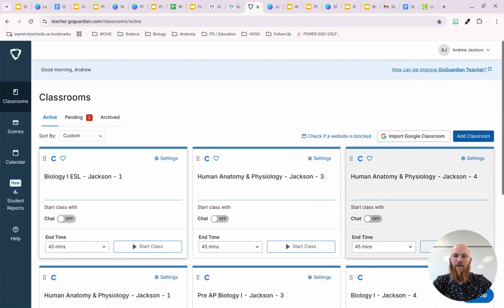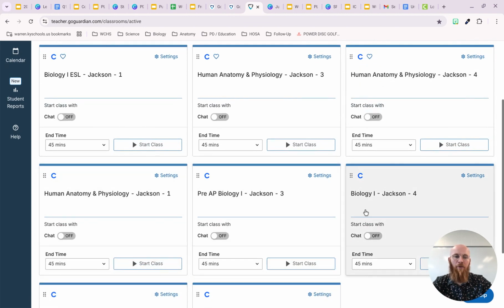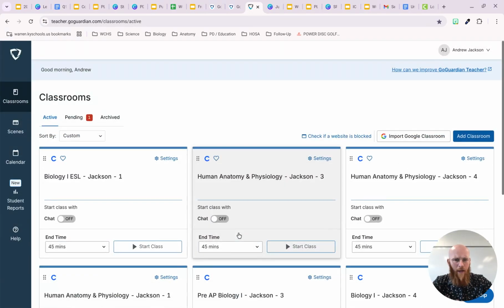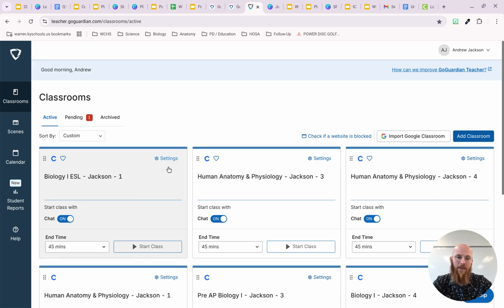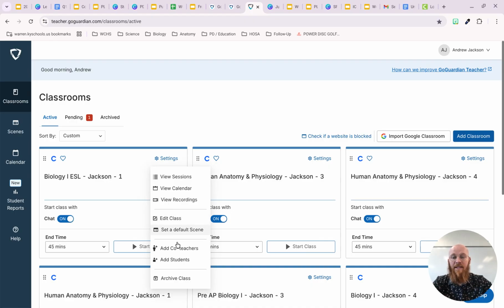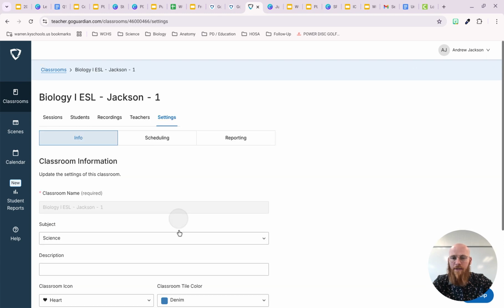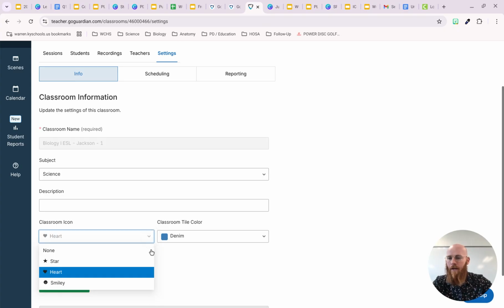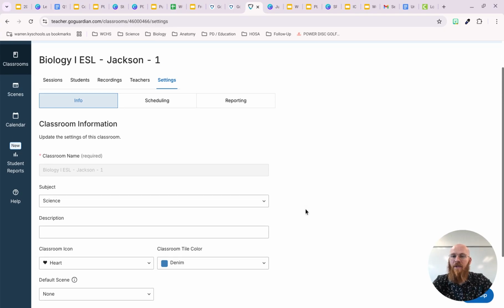[02] Organizing Classrooms & Info Settings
0:00 Organizing Classroom Layout
0:44 Start Sessions with Chat
1:28 Settings Menu
2:39 Classroom Information Settings